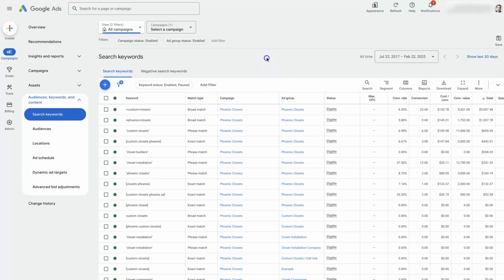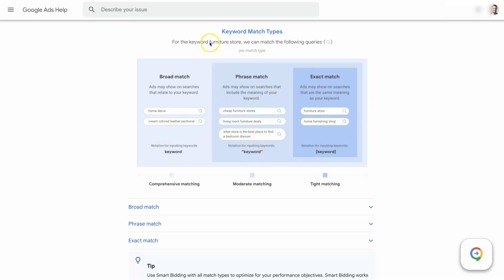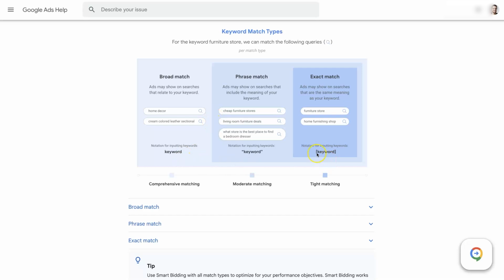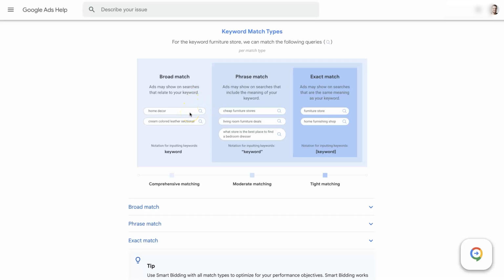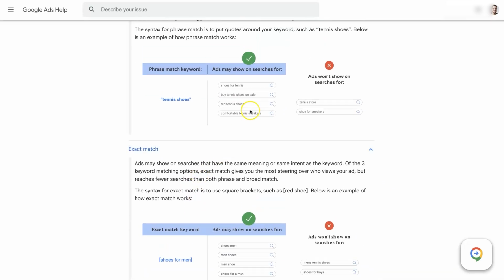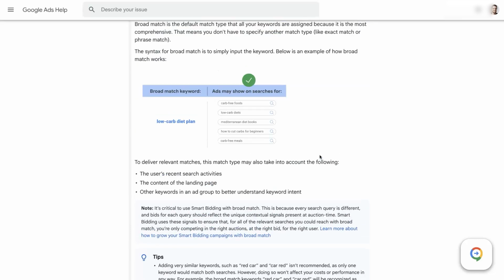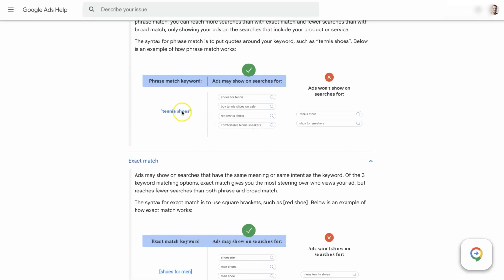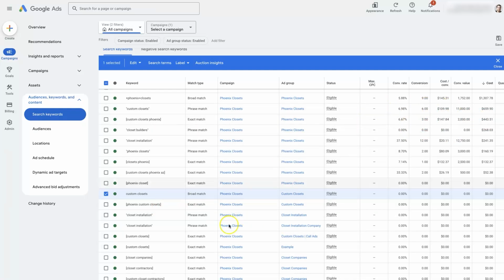Exact Match Vs Phrase Match Keywords In Google Ads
Want to know when to use Exact Match vs Phrase Match keywords in Google Ads? Watch this video to learn more or reach out for help with Google Ads today ➡️

In the whirlwind world of Google Ads, understanding the distinct differences between exact match and phrase match keywords can mean the difference between a flourishing campaign and dwindling returns. 📉 In this insightful video, we delve into the nuanced arena of Google Ads matching types and illuminate how each can be wielded to masterful effect.

An exact match keyword strategy allows advertisers to pinpoint their audience with surgical precision. 🚀 When someone searches for your exact terms, perhaps with minor variances like singular/plural forms or misspellings, your ad bursts onto the scene right in front of the ideal customer. It's akin to having a keen-eyed sniper eliminating all the wastage of unwanted broad searches. But beware—while it's meticulous, it's also a path fraught with the peril of limited reach if not wielded correctly.

On the flip side, the phrase match strategy offers a balancing act. It grants the flexibility of targeting variations and phrases, encapsulating your keyword but allowing for the presence of other terms before or after. This provides that sweet spot between specific targeting and expansive reach, inviting broader search intent without losing relevance. 🎯 Here, it’s all about capturing the intent with a bold, confident stride towards optimizing ad visibility and performance.

Join us as we explore how to leverage these tools in alignment with your business goals, teasing out the most efficient and effective strategy to outpace the competition. 🌟 The world of Google Ads can be an intricate dance of keywords, and understanding these two strategies positions you to lead the charge.

You'll find resources crafted to help you achieve superior results with your Google Ads strategy, diving deeper into the realms of match types, keyword strategy, and conversion maximization. So why wait? Launch your ads with confidence and precision today!